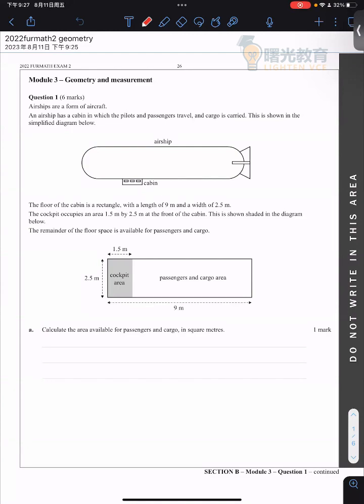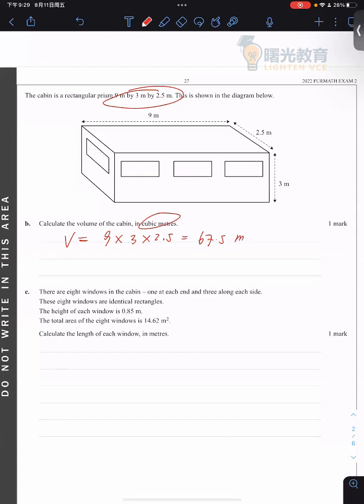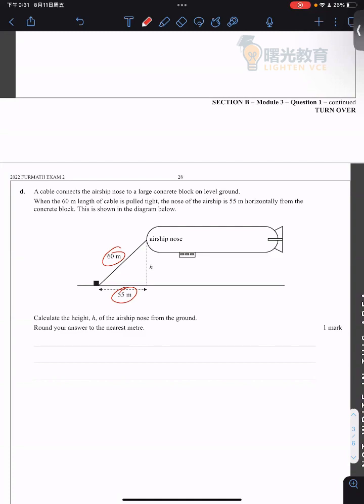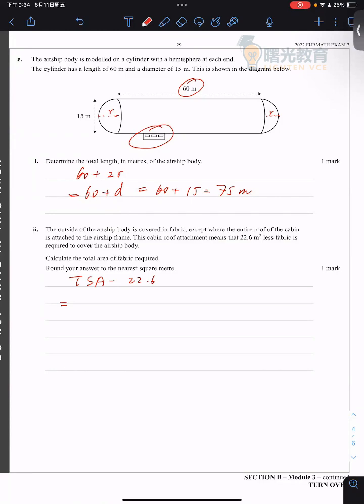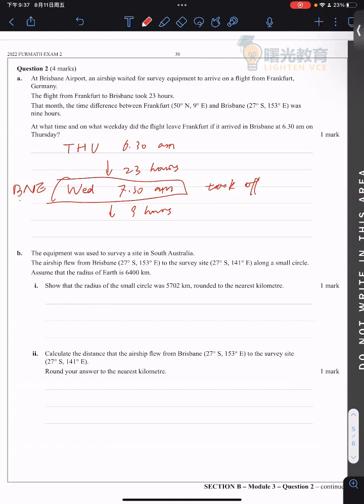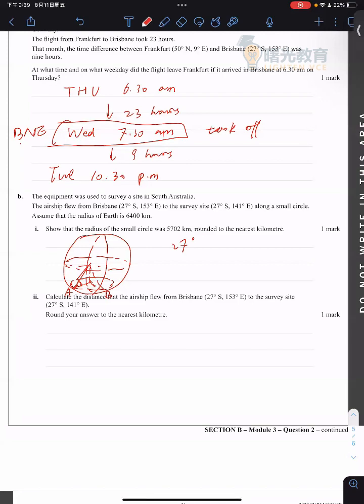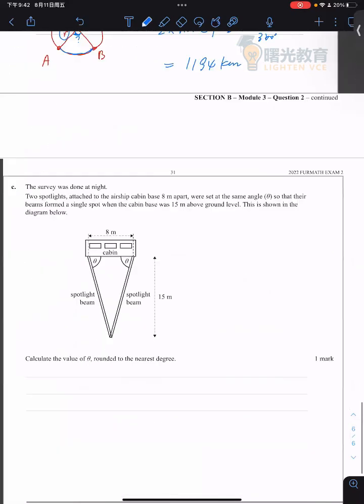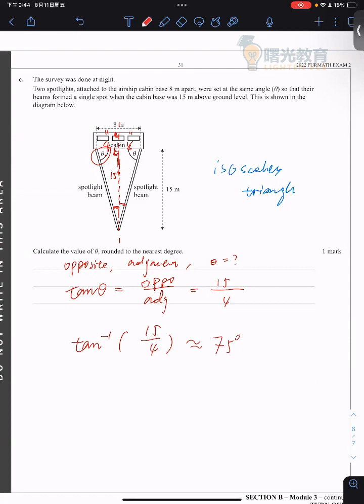VCE低数几何与测量例题讲解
这次带来的题目是低数的几何与测量部分。相比较矩阵和工程图，这部分相对来说稍有挑战性，但是几乎所有知识都在十年级甚至更早就已经学过。经过两年的学习如果对于面积/体积公式熟练掌握，外加一些常识性知识，拿到满分还是不难的